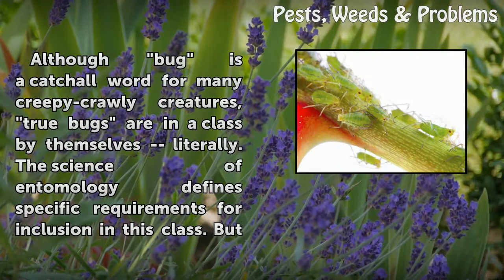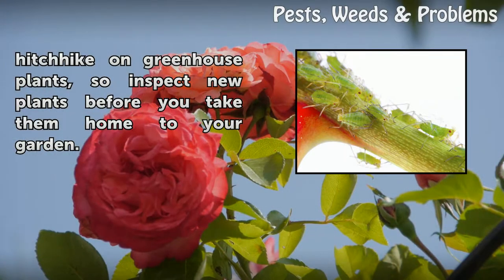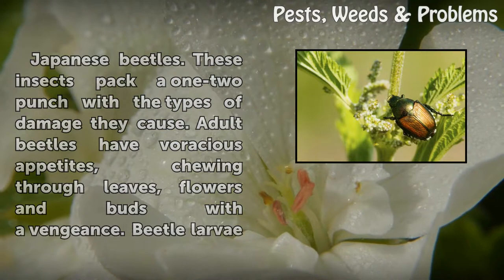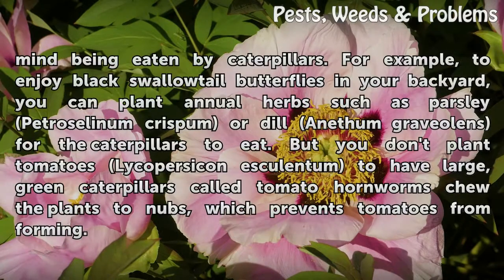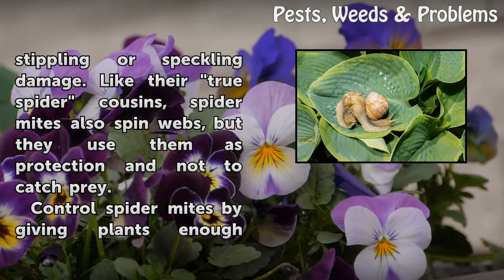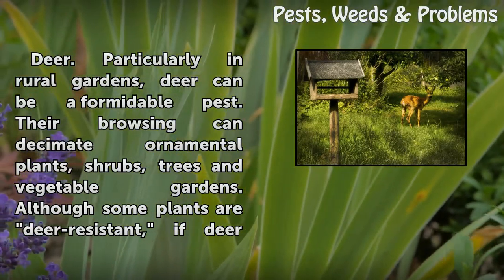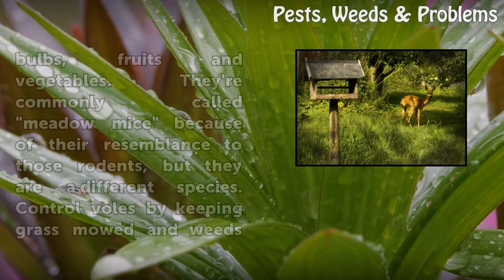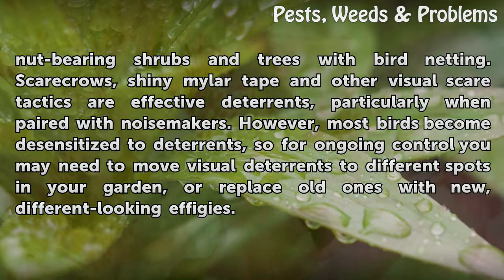Common Garden Pests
Identifying common garden pests that gardeners may find in their yard and garden, the damage they cause and how to control them.

Table of contents Common Garden Pests
True Bugs 00:37
Warning  02:27
Insects 03:00
Arachnids and Mollusks 05:22
Mammals 06:44
Birds 08:35